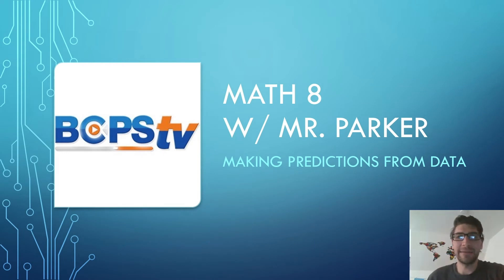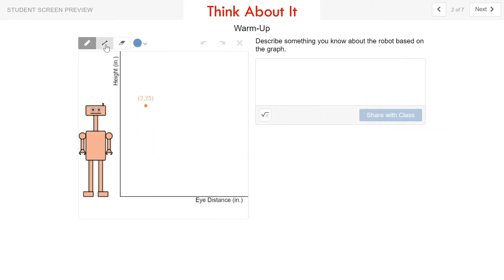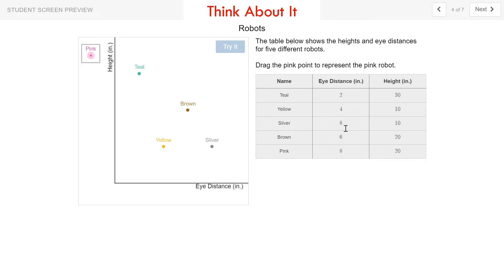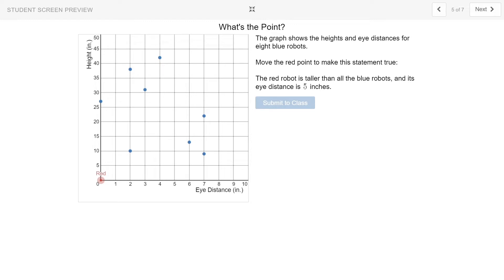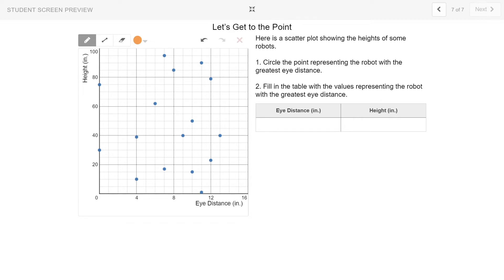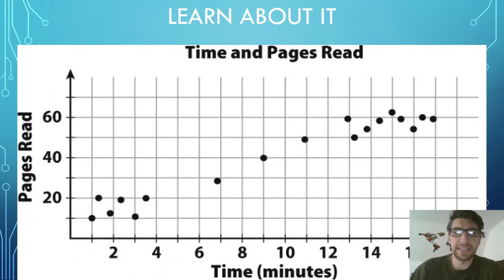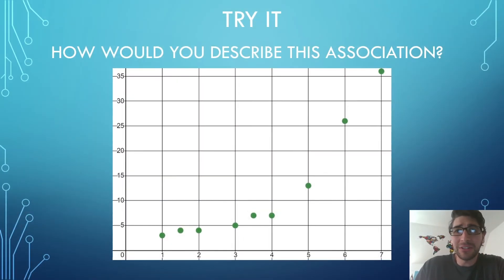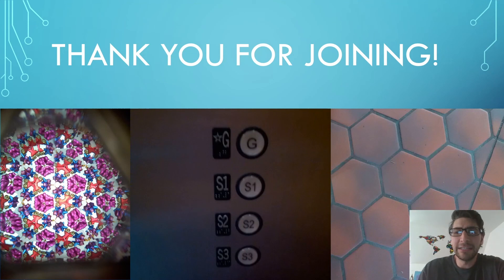BCPS Math Lesson - Math 8 - 4/15/20